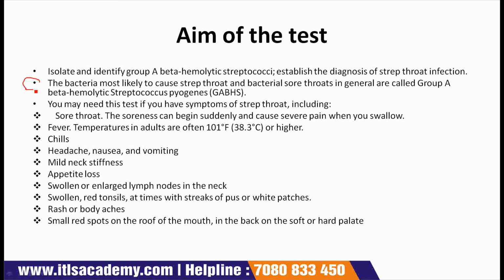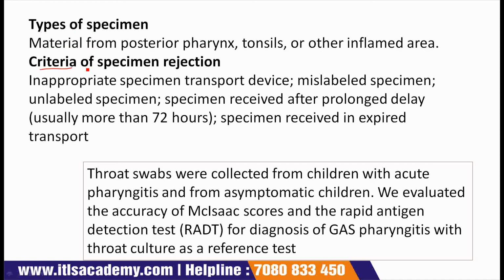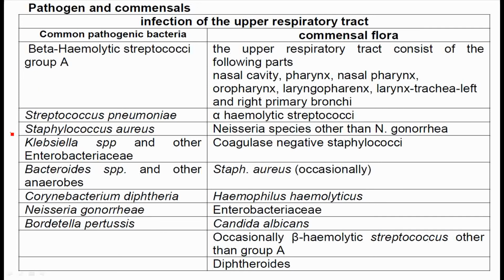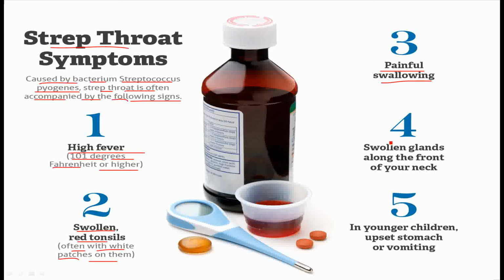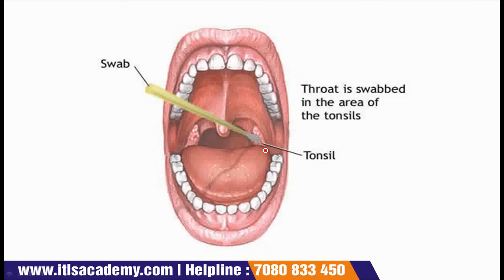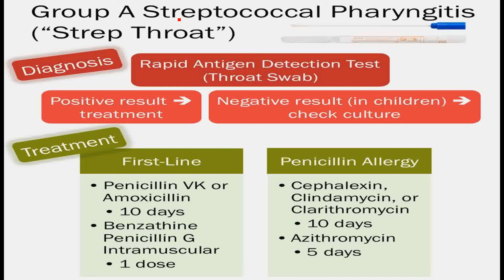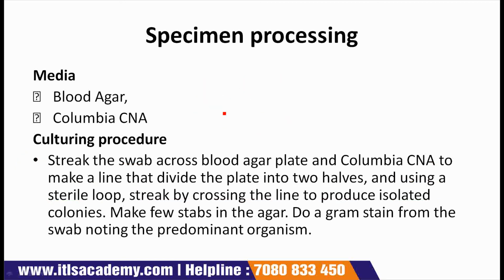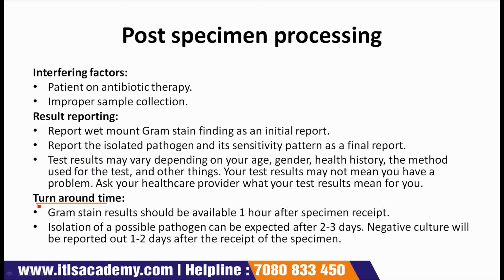LECTURE 18: Throat Swab for Beta Haemolytic Streptococcus Culture, Group A Only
Strep test, throat culture, Streptococcal screen ... and bacterial sore throats in general are called Group A beta-hemolytic Streptococcus pyogenes (GABHS). ... Your healthcare provider will take the sample by swabbing both of your tonsils.

To join Microbiology Diagnostic Techniques Training